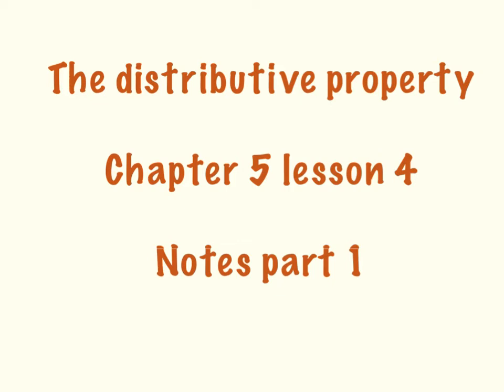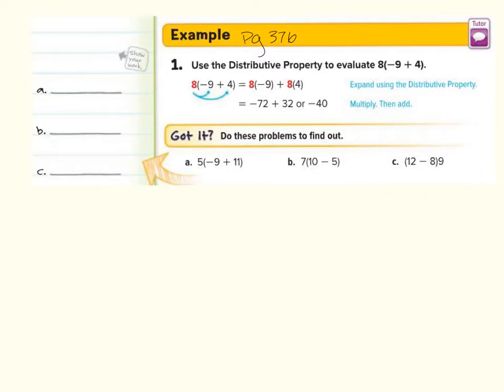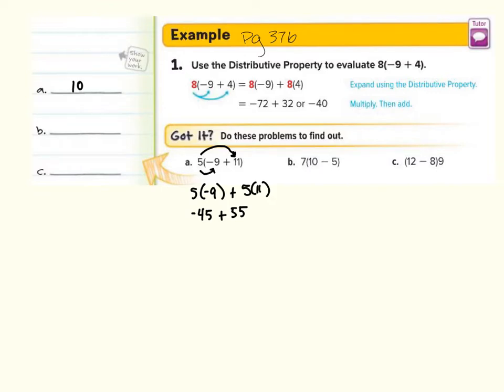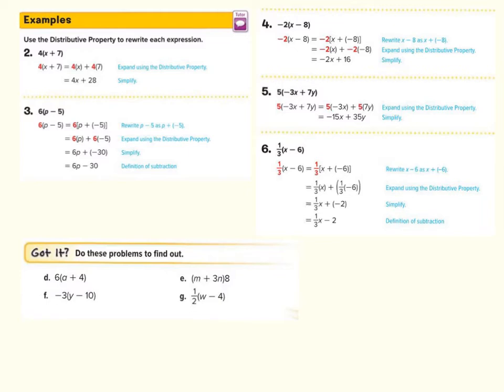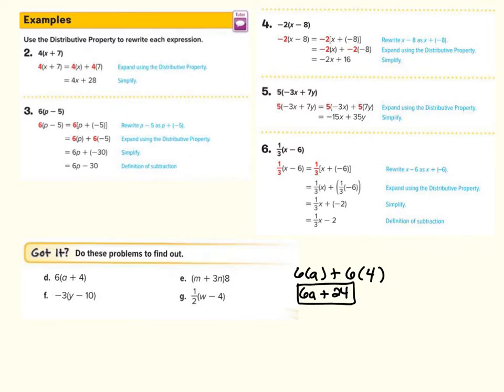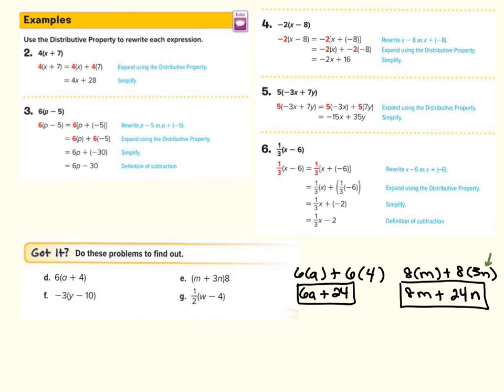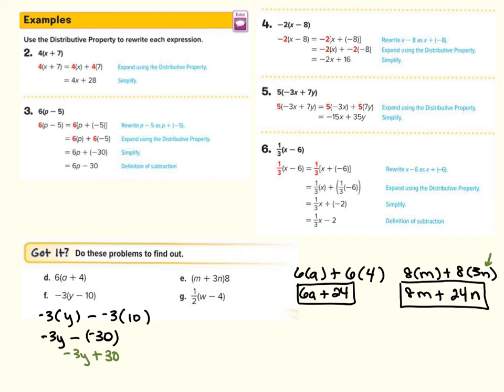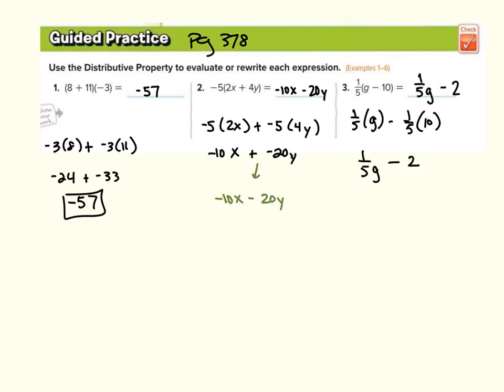5.4 part 1 notes - distributive property